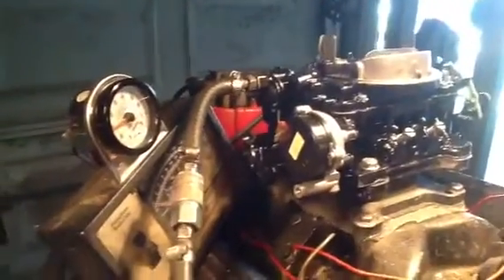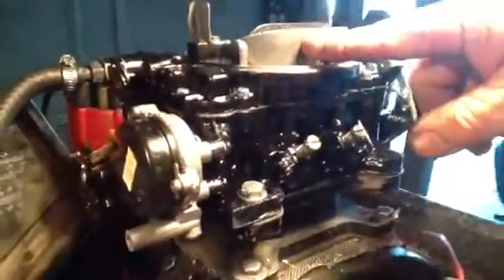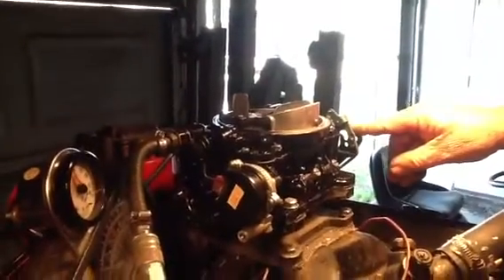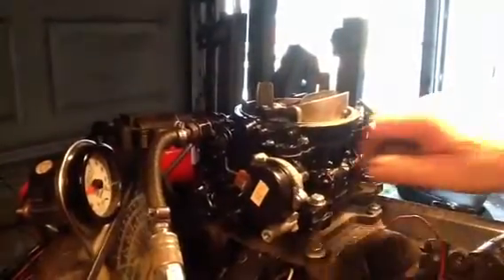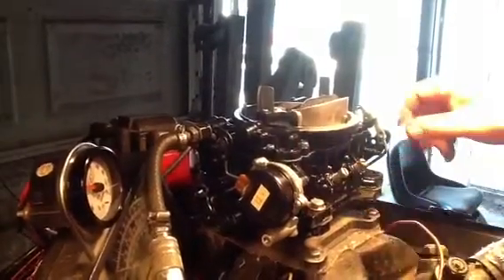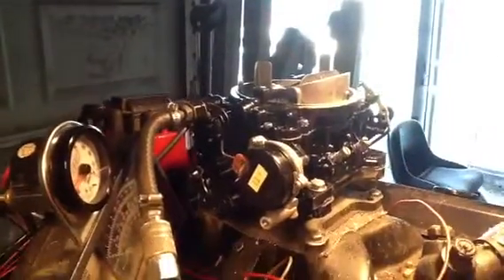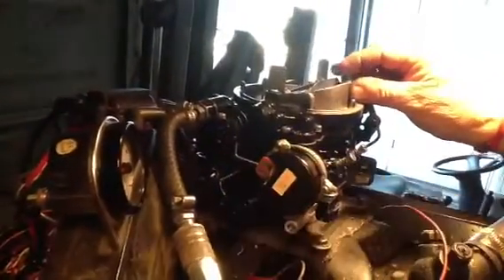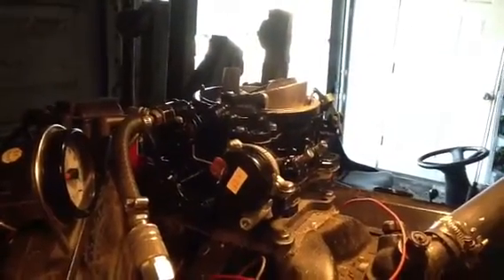Afb carter 9772 boat carb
This is an afb marine carb that is being tested on a running engine.